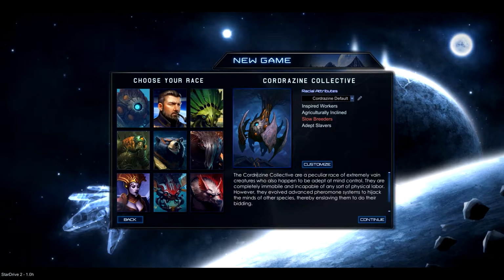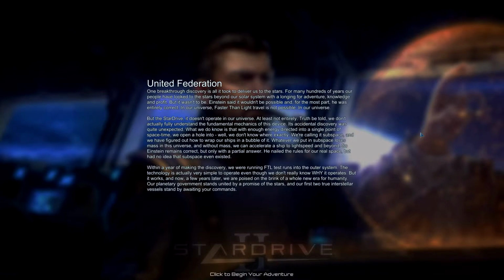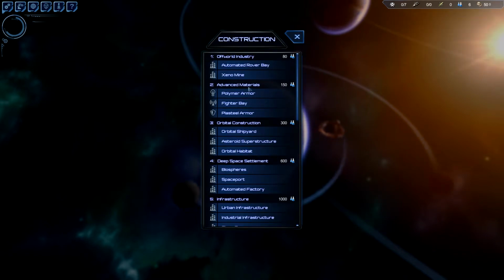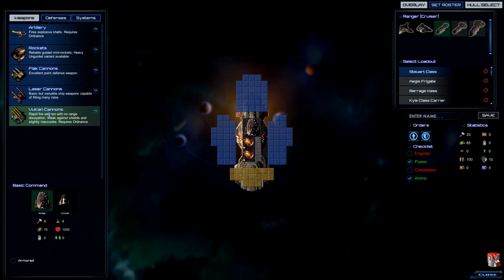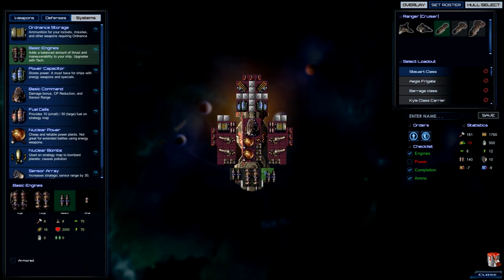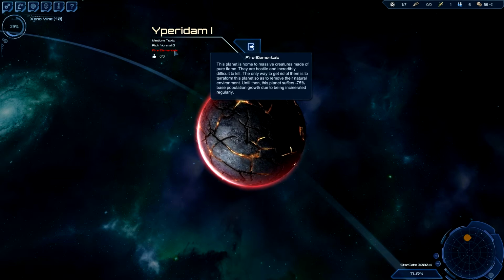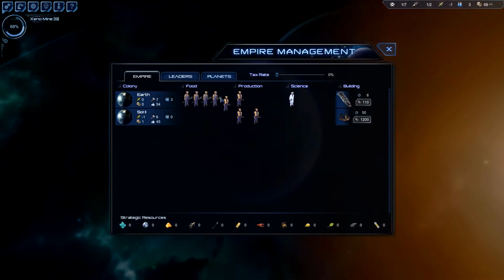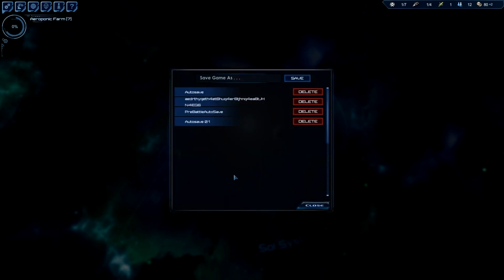CookiePlays: Stardrive II - Episode 1